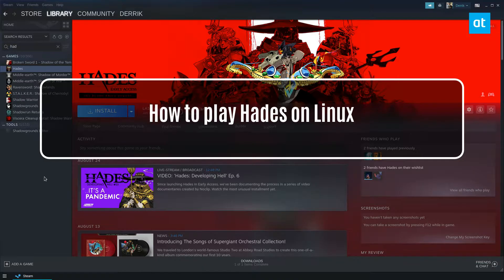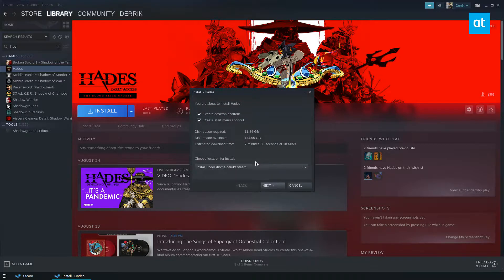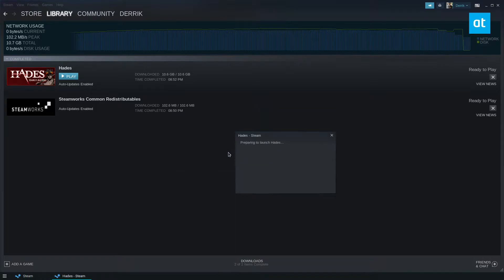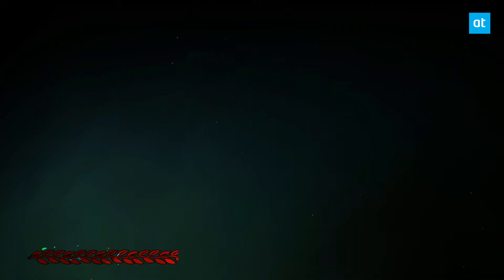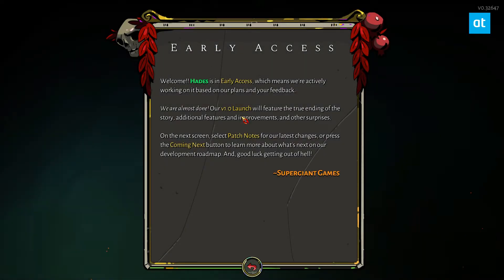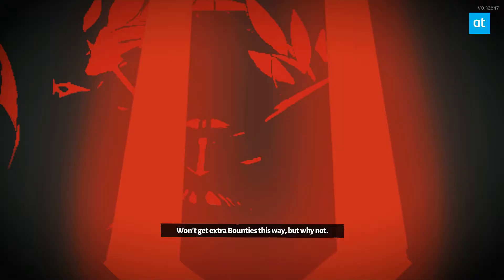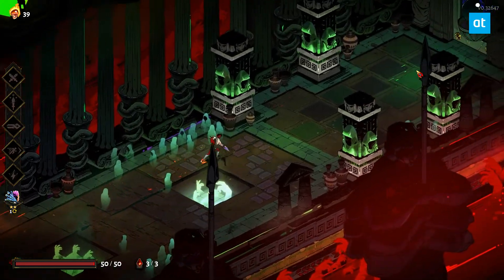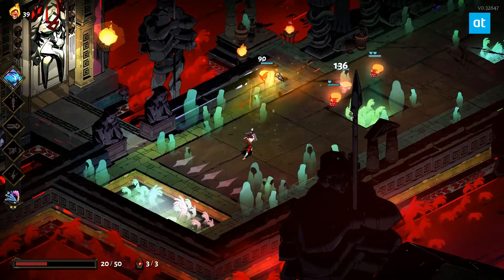How to play Hades on Linux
Hades is a rouge-like action RPG for Microsoft Windows. It was developed by Supergiant Games and came out in 2018 on Steam Early Access.